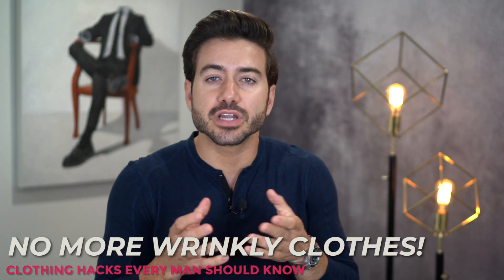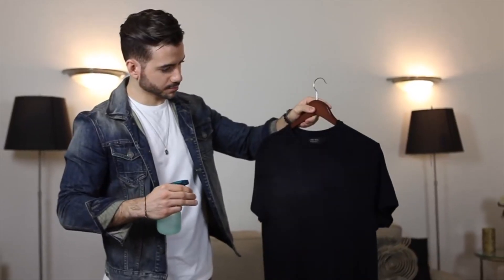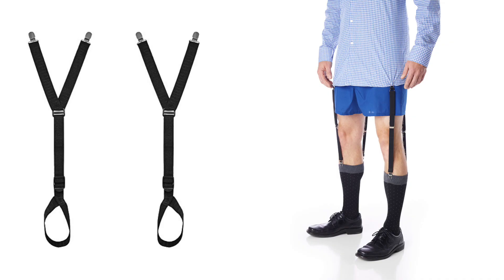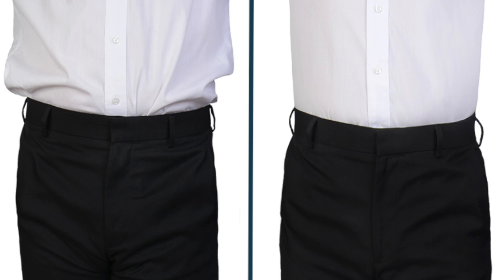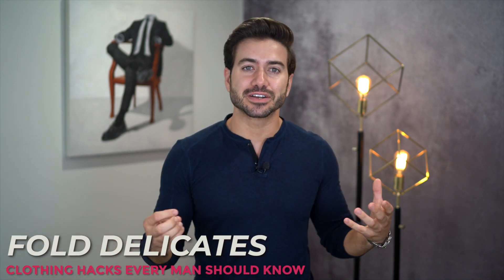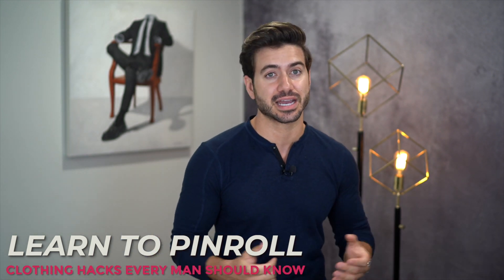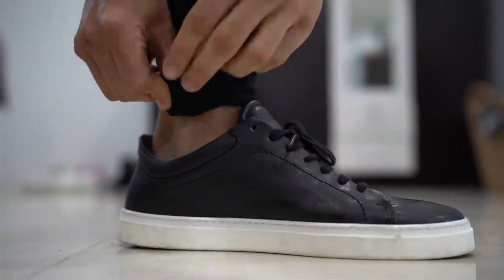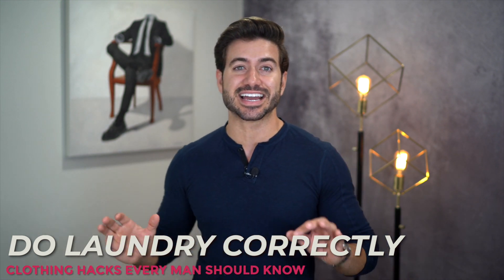Best Clothing Hacks EVERY GUY Needs To Know | Alex Costa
Sign up to Stitch Fix and get your first styling fee waived

Topic of discussion: What is one clothing hack you've used that has changed your life?

Today I wanted to give you 7 clothing hacks and tricks that will make your life SO MUCH easier! Follow these tips and tricks to make sure that you look your best. Here are some of the tips:

Use a water bottle spray w/ a nozzle to remove wrinkles.
Get a professional stlylist w/ Stitch Fix
Use Shirt Stays to say NO to the muffin top
Fold the delicate fabrics - DO NOT hang them!
And more!